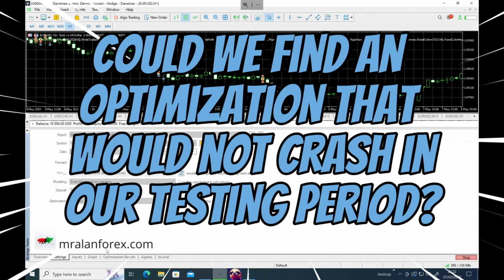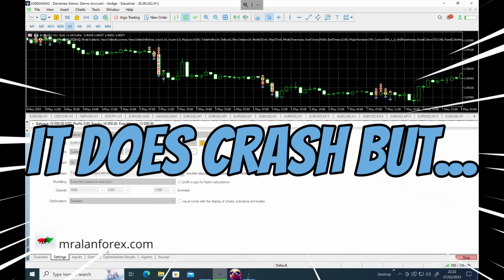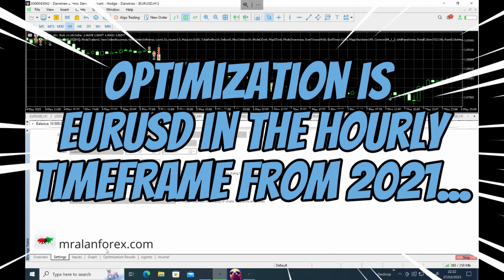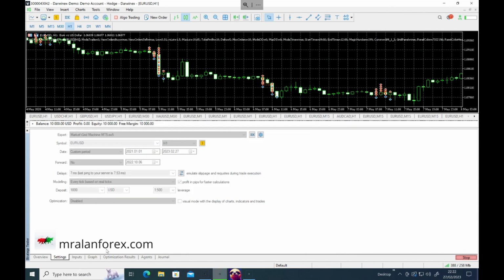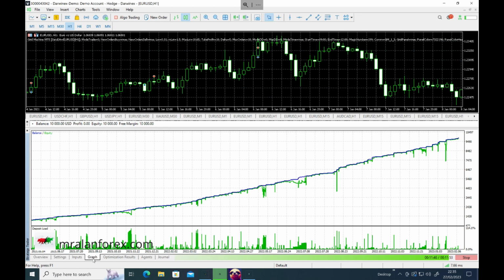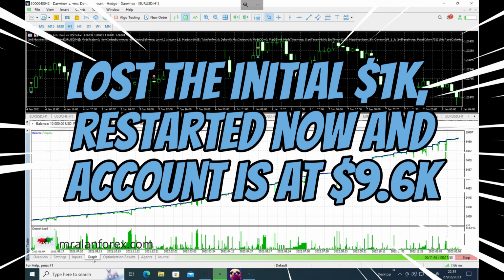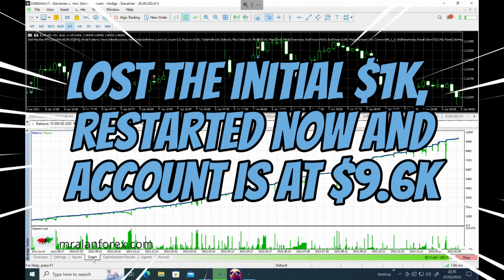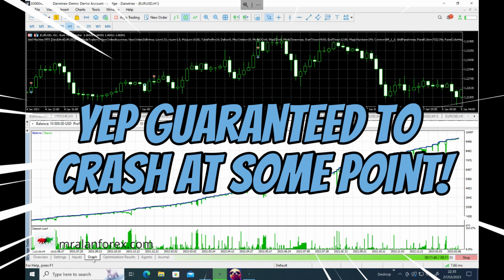Found Optimization for the Grid Machine MT5 Trading Robot - check out and download the results!!!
Note: I think I referred to this as Grid Trading in the video but of course, the name of the trading robot in question is Grid Machine MT5 - link to trading robot which you can download for FREE is

Following our last video where we looked at the Grid Machine trading robot... we've run our optimization come up with a set file. Grid trading systems are high risk but there's potential. Note, Forex Trading is risky and you could lose all your money.